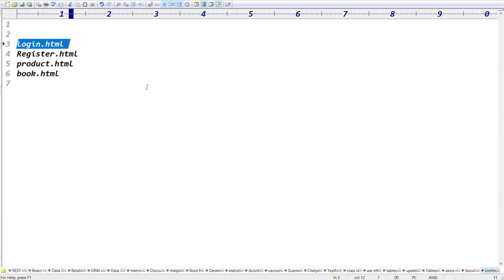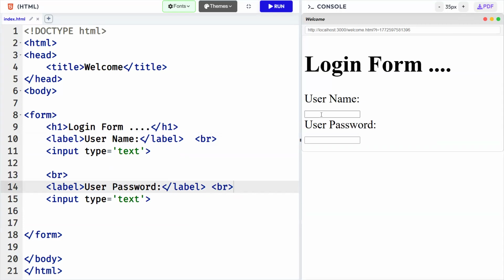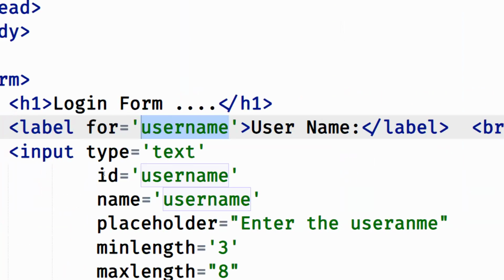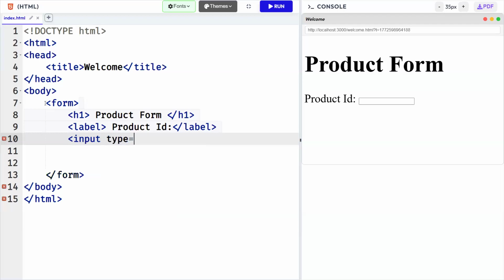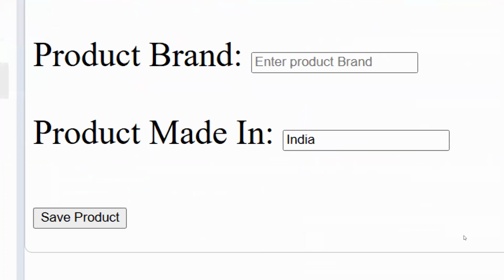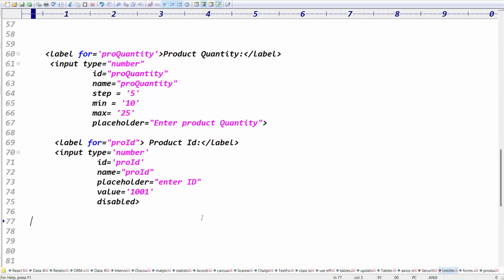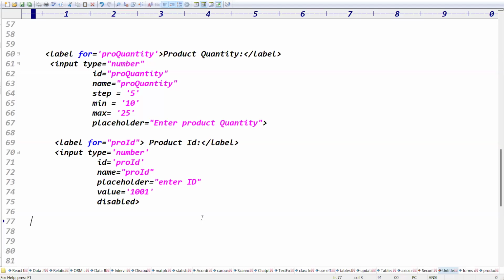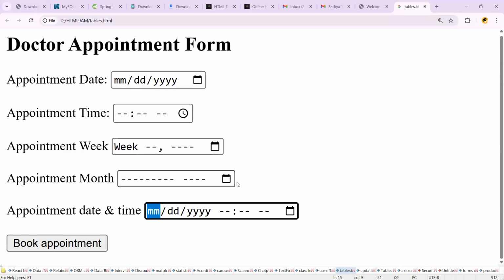SESSION 6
HTML V6